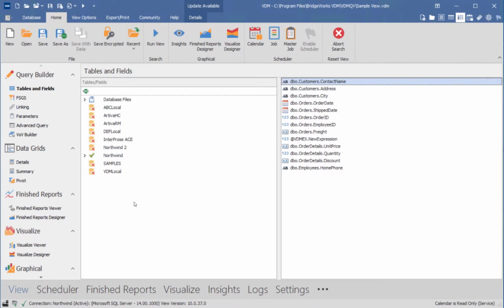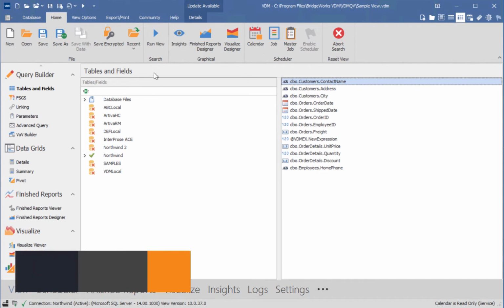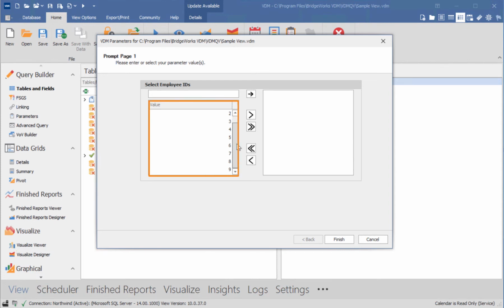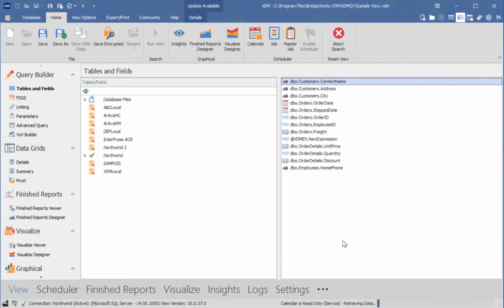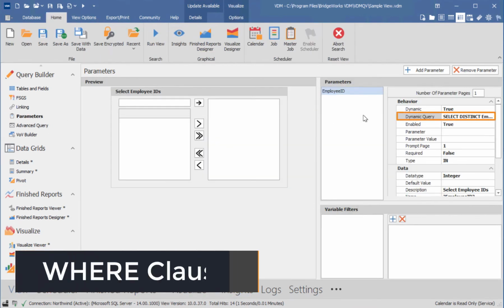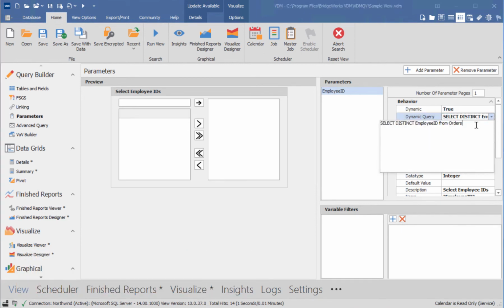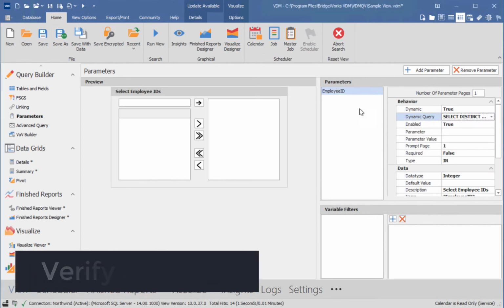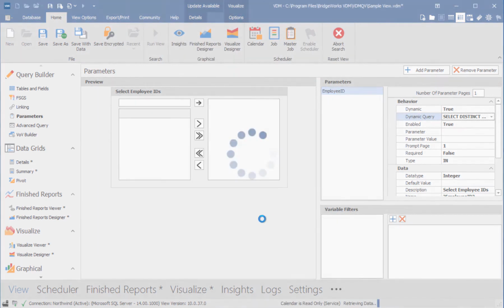VDM - Dynamic WHERE Clause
In this tutorial we cover the process of setting up a parameter that leverages a WHERE Clause inside the Dynamic Query.

WHERE clauses are optional in SQL statements, but can be used to limit results returned by a query. A WHERE clause is used to extract specific results from a SQL statement.

0:27 - Getting Started
0:46 - WHERE Clause
1:03 - Verify Changes